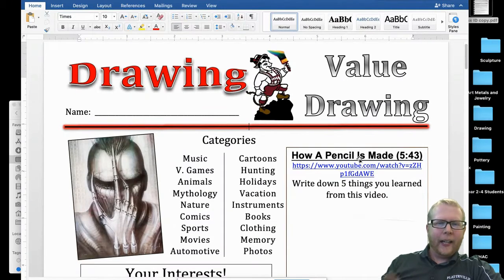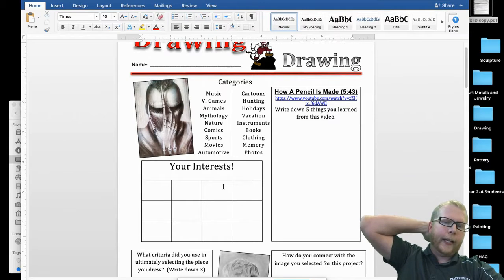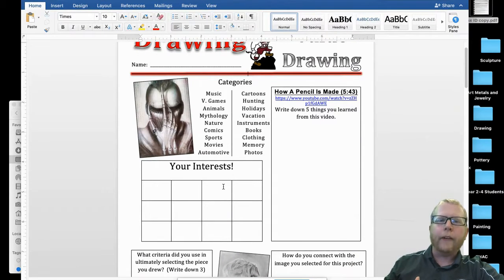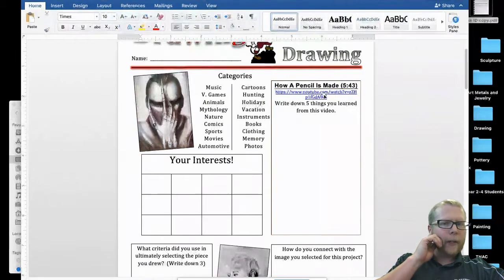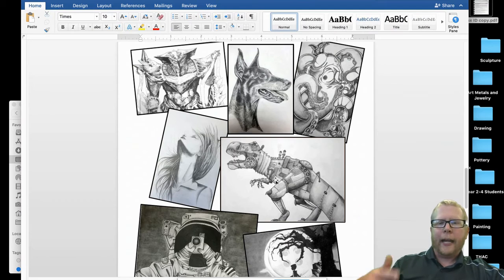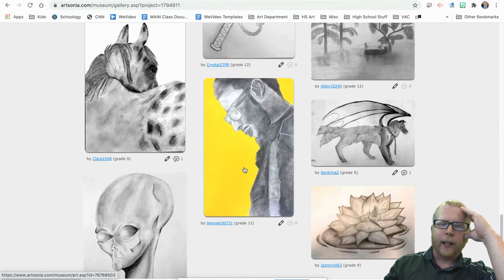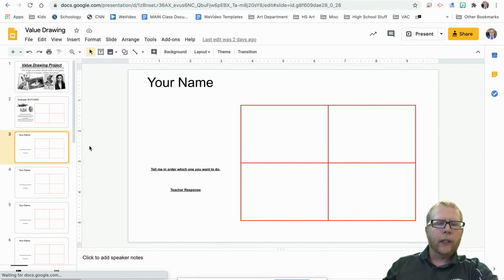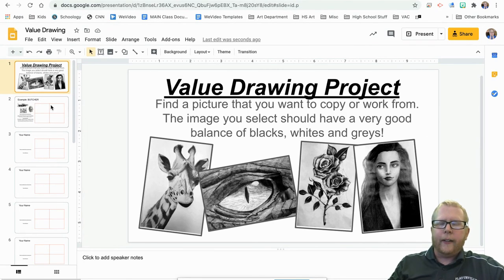Drawing 1: Value Drawing Project